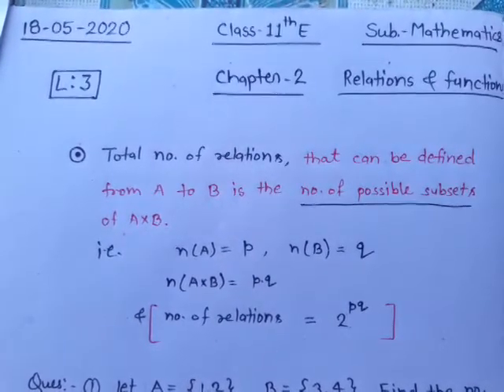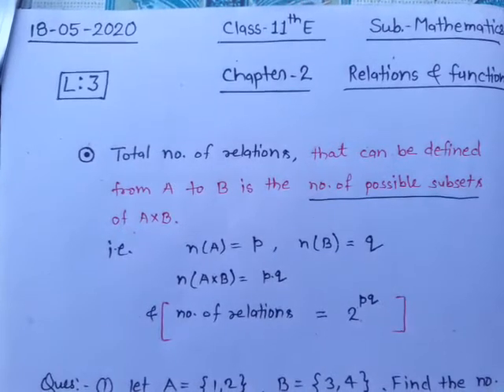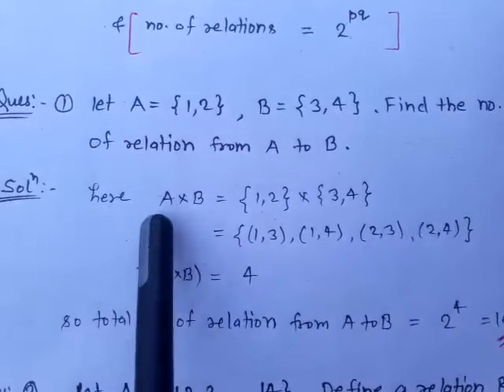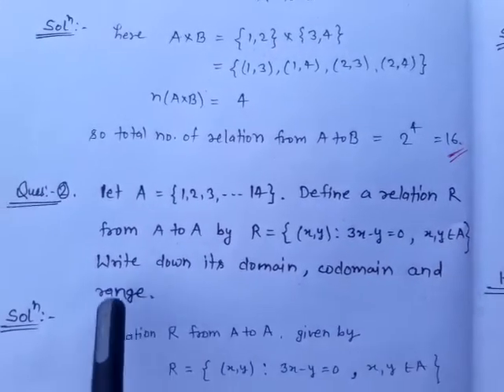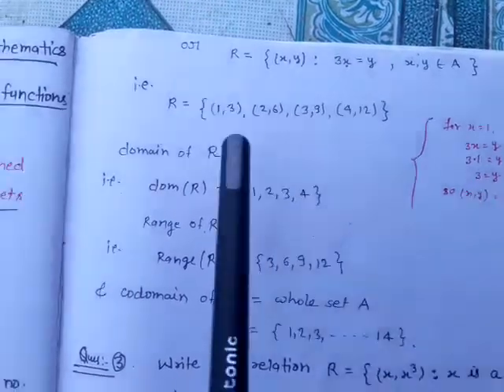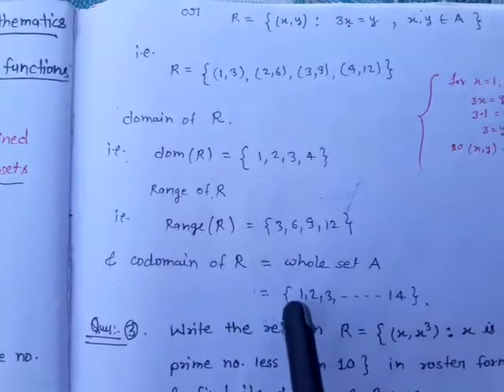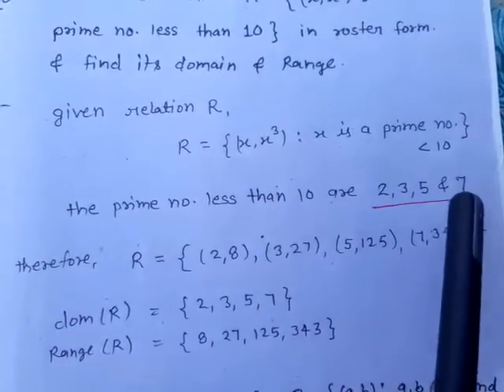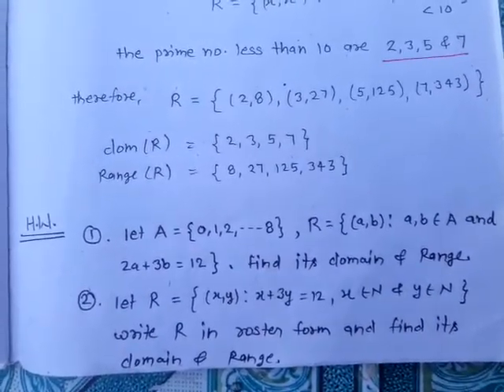Class-11thE-Math-18May-2020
Online study